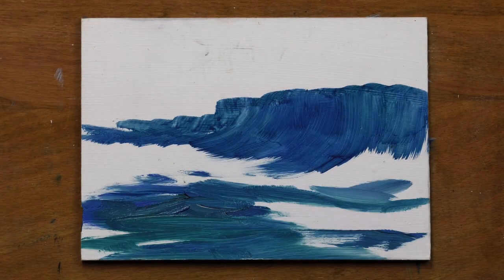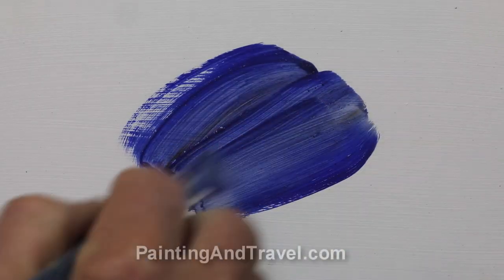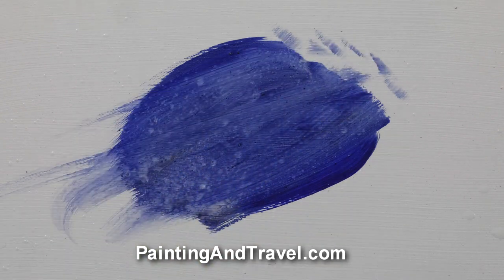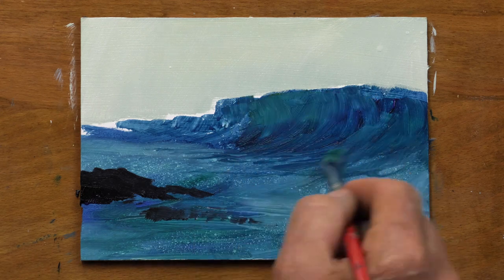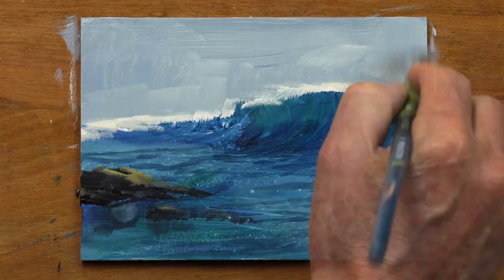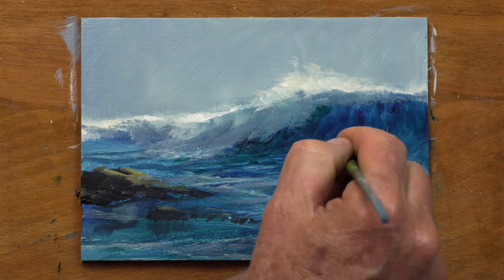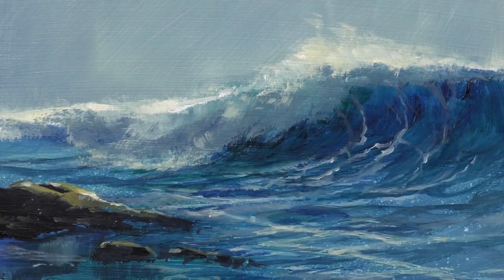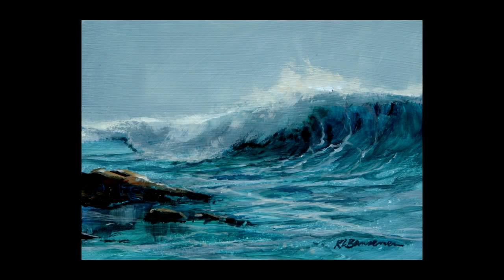Blue Wave Demo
A short time laspe video of Roger Bansemer painting a small seascape.